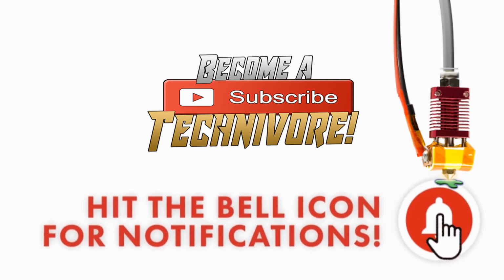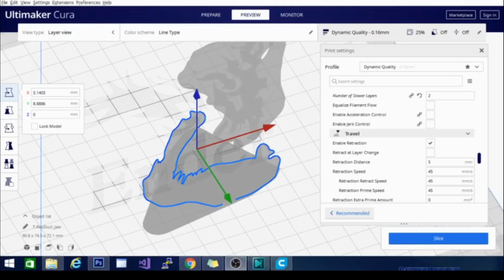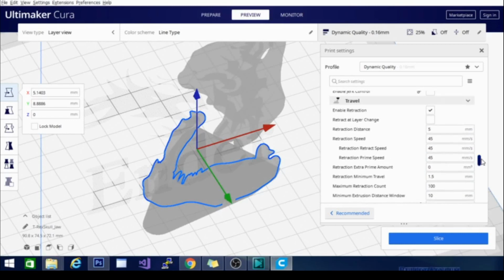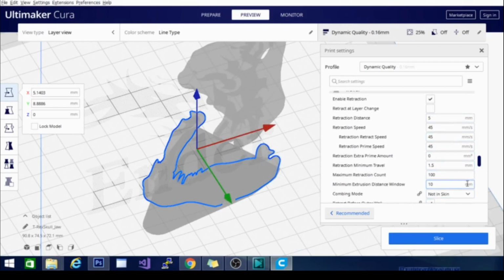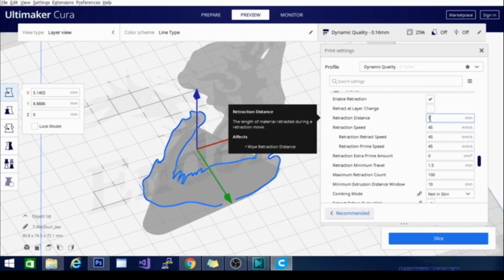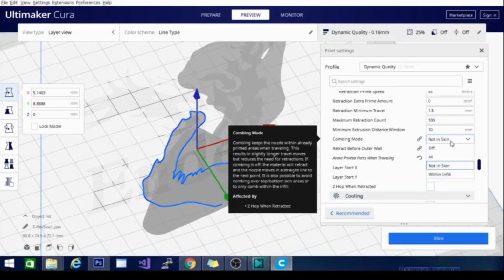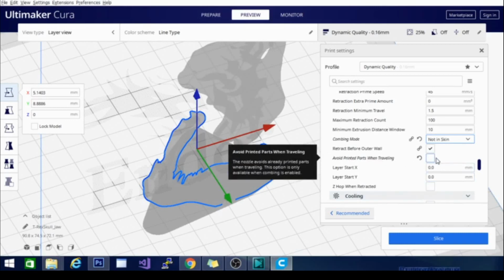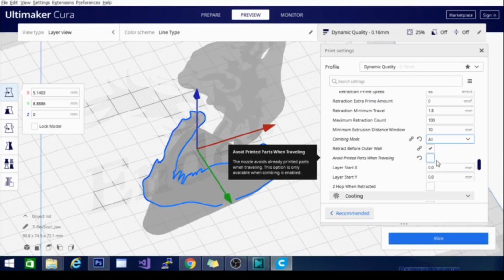Cura Settings in 5 Minutes or Less! 6.0 - Travel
Learn Cura's Travel Settings in 5 minutes or Less!

As you may have noticed, cura settings can be very simple, or very in depth, so i took the time to make a video about each section in the custom settings menu and im going to quickly go over the important settings each section contains, and briefly explain them. are you ready? Good, lets Go! this is Cura Settings, in five minutes or less!